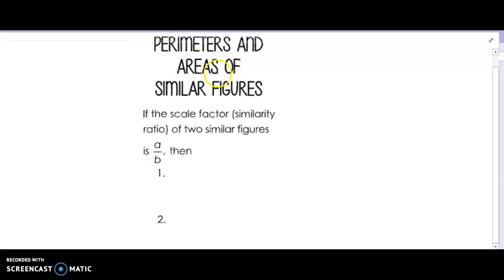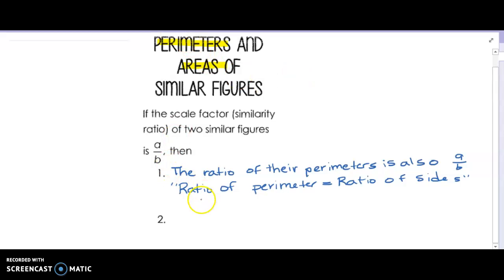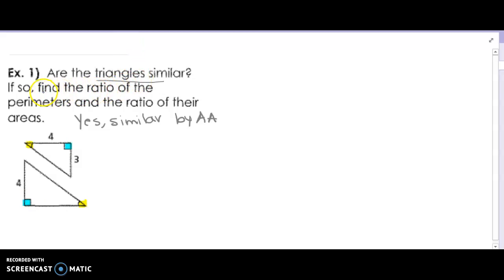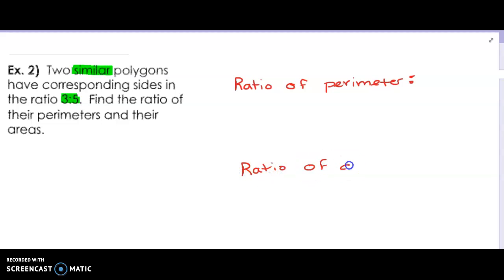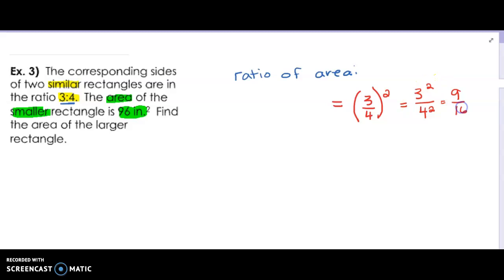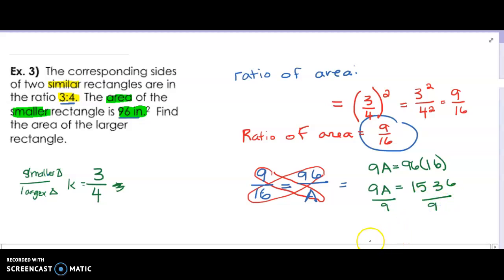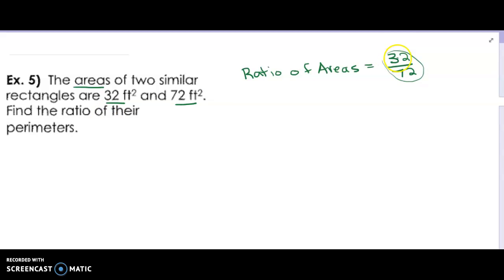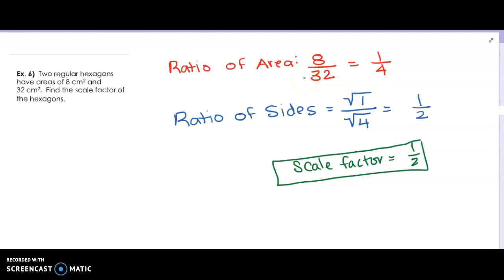Geom. 8.1b ISN